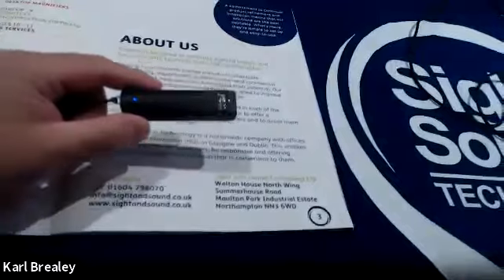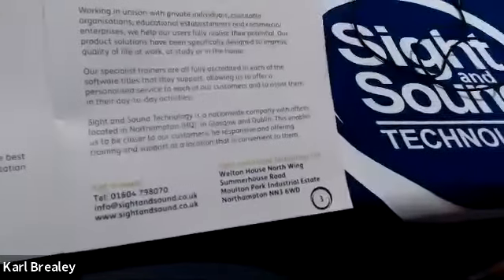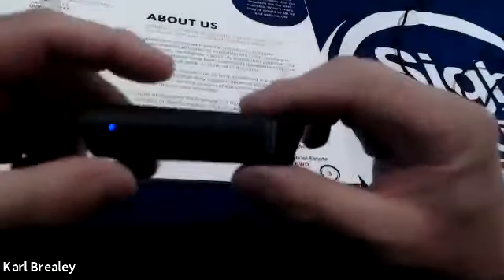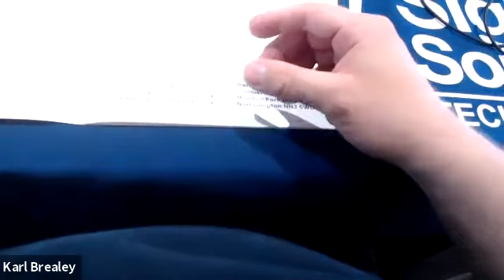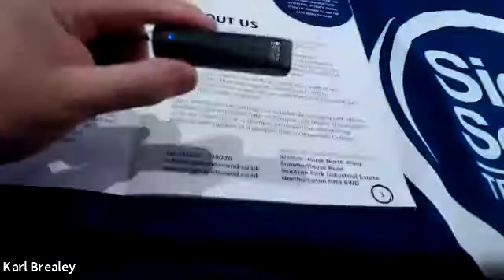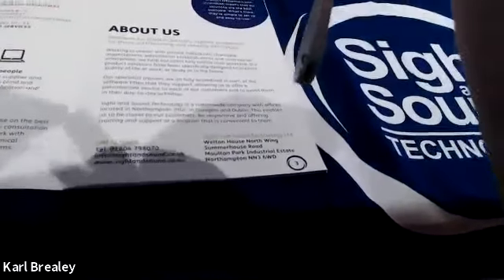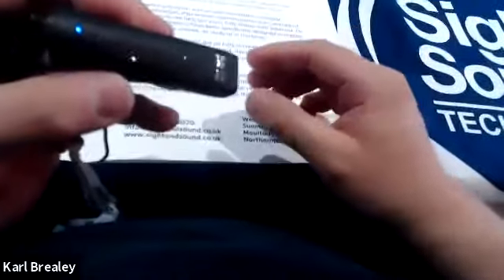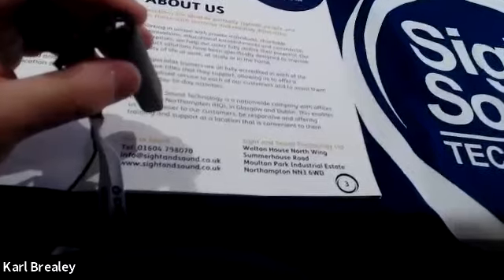Webinar: OrCam, what's behind the camera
In this webinar, Karl and Stuart explore the OrCam, all of its features and how it works.